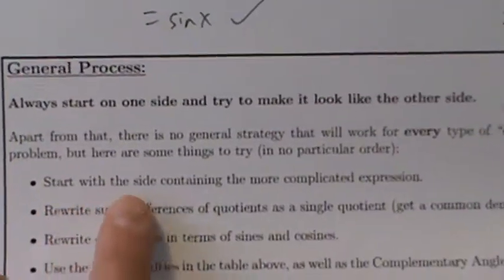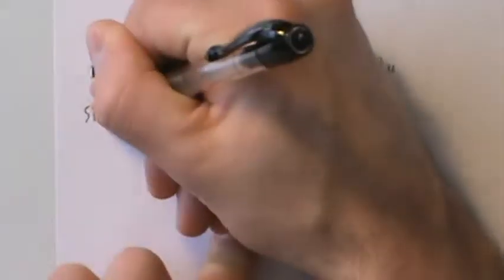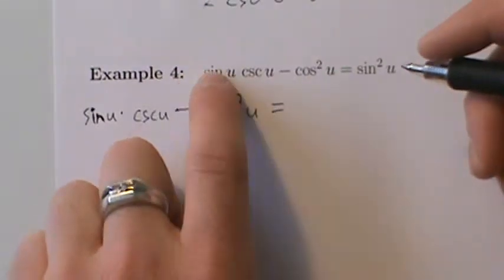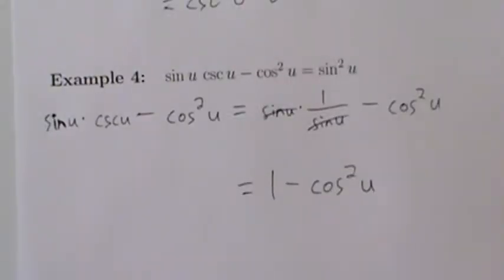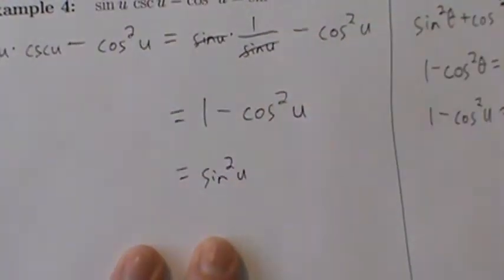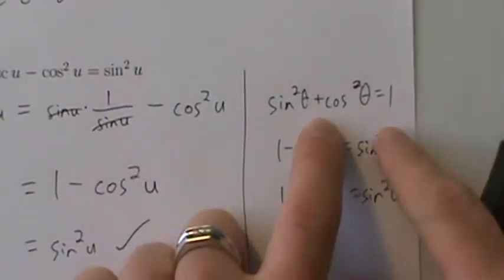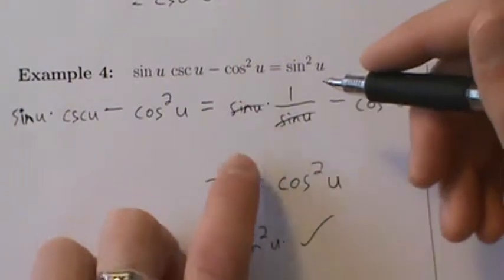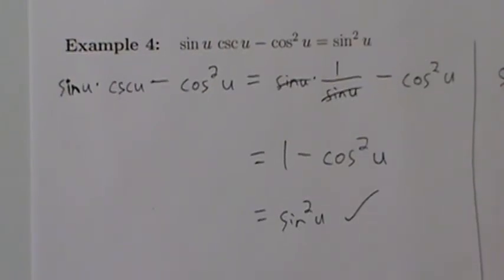Trigonometry - Identities - Example 4